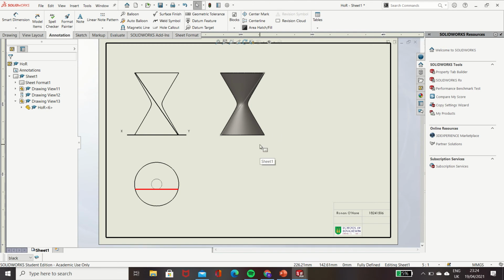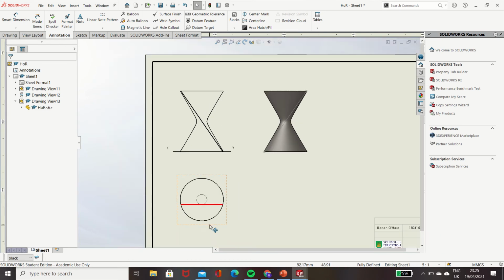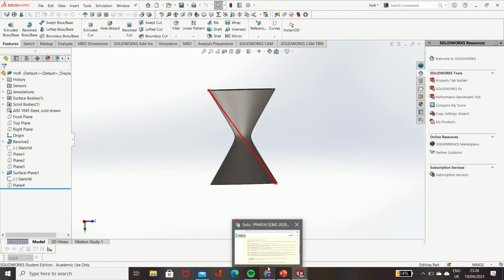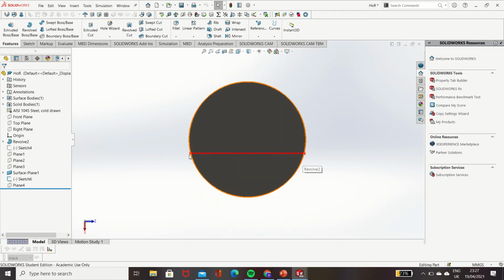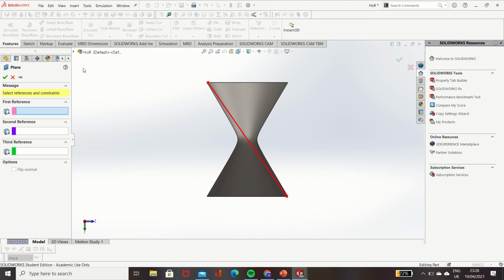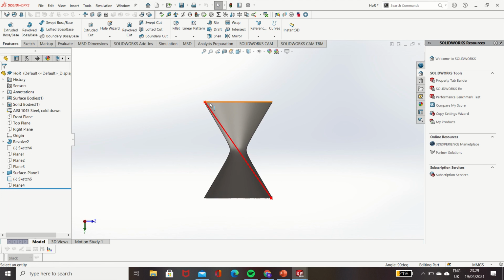Hyperboloid of Revolution Portfolio Resource